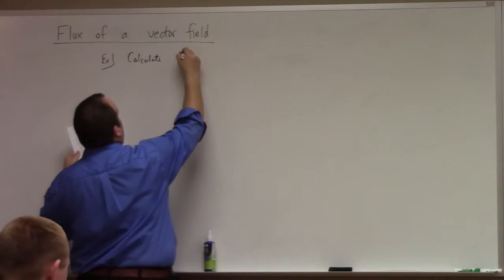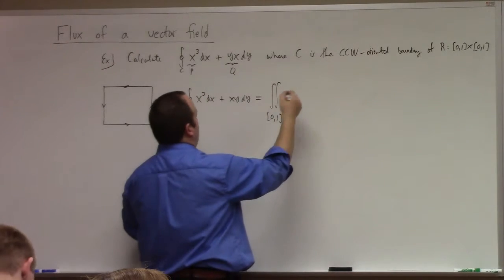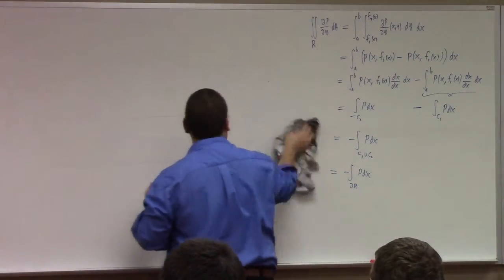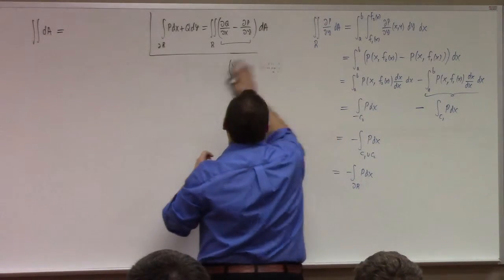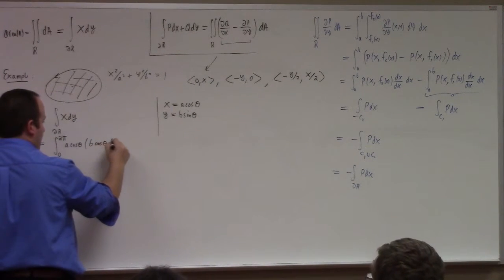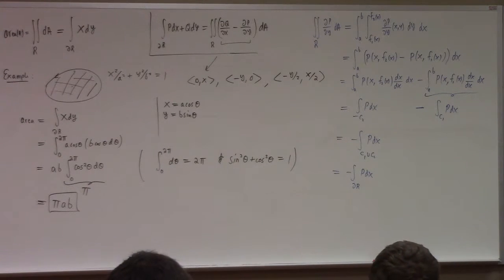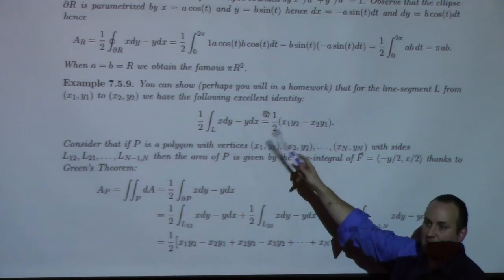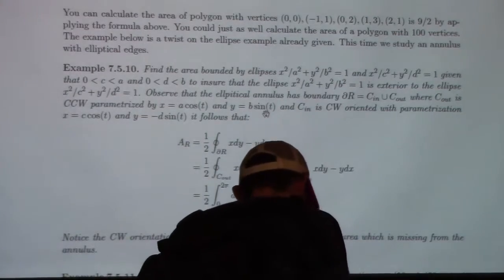Multivariate Calculus: Lecture 47 part 2: circulation, flux and Green's Theorem